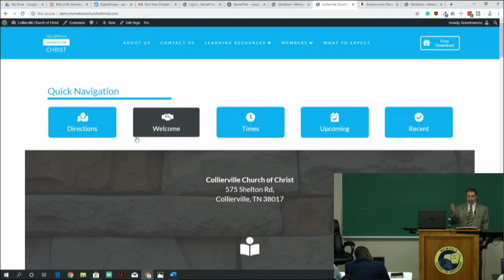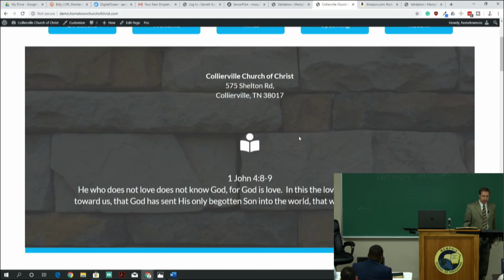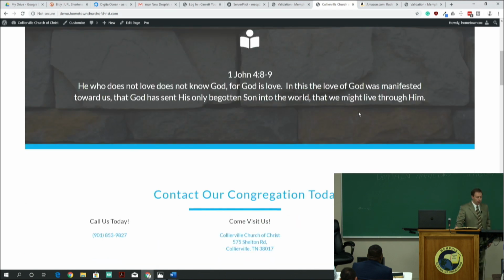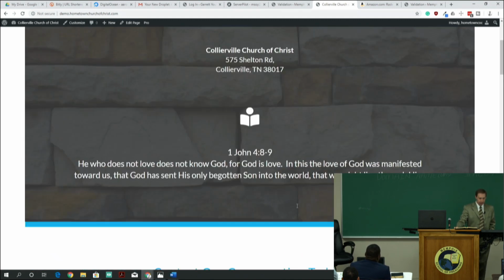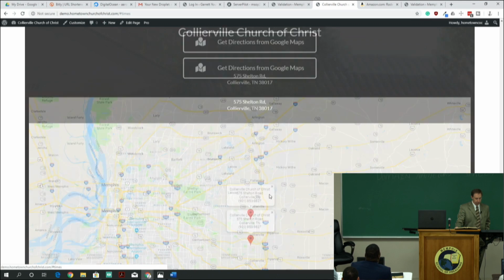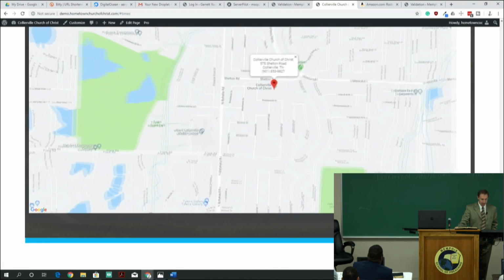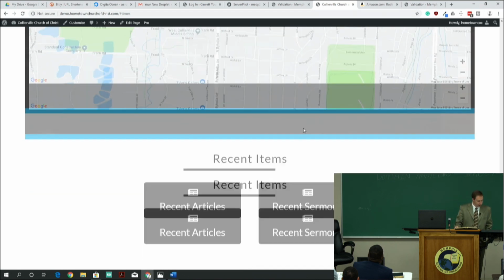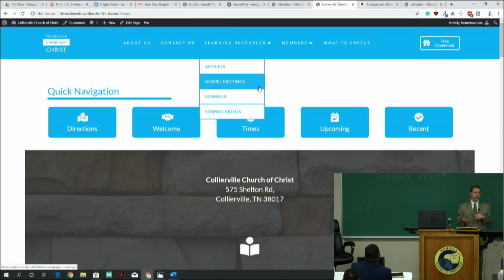Hands on Lab #2: Implement a Design that Encourages the Purpose